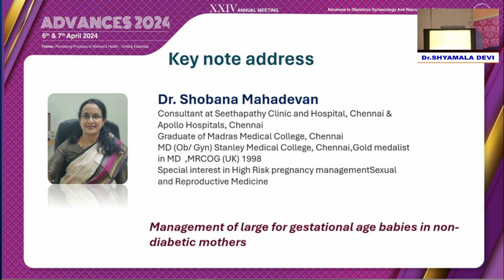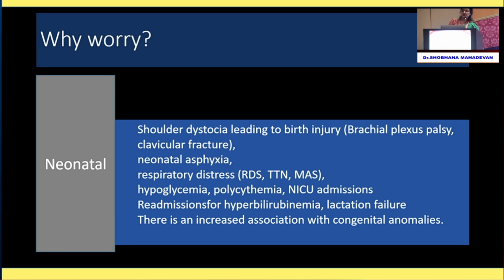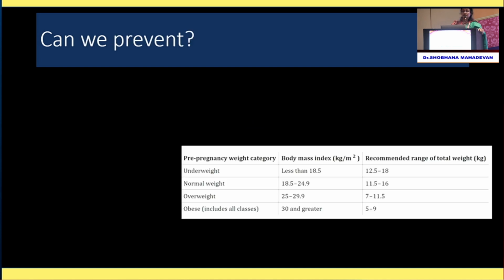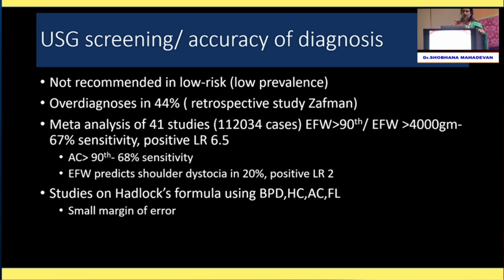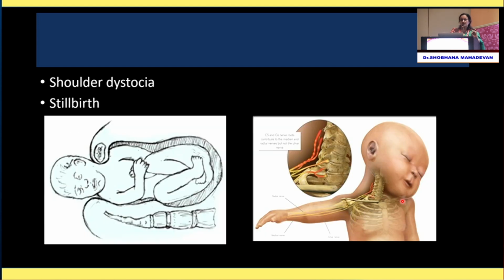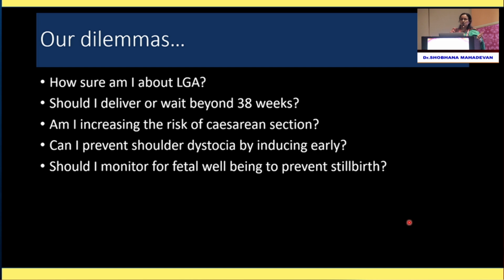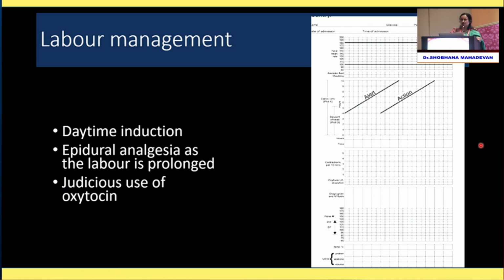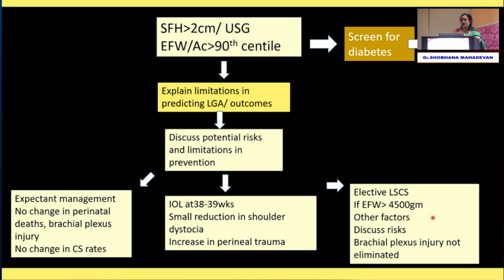7 Dr Shobana Mahadevan